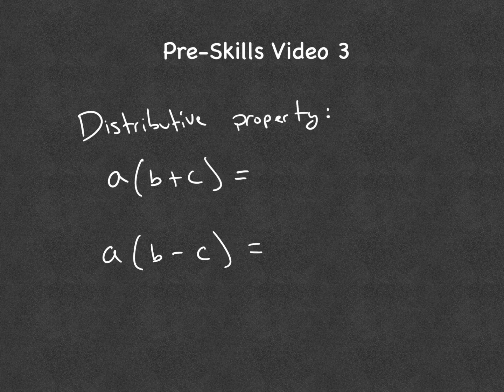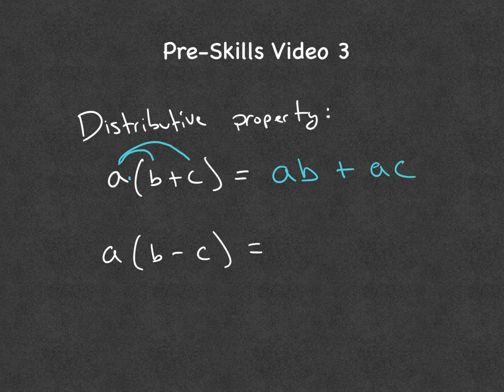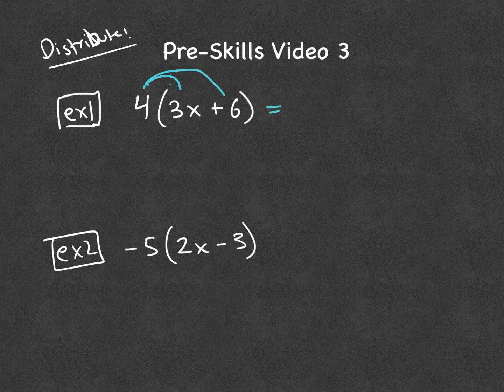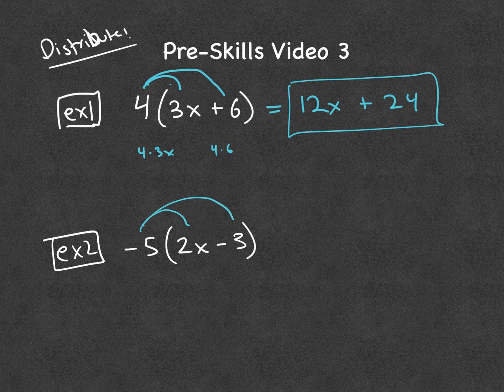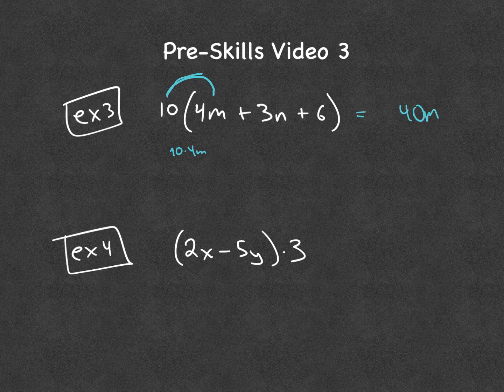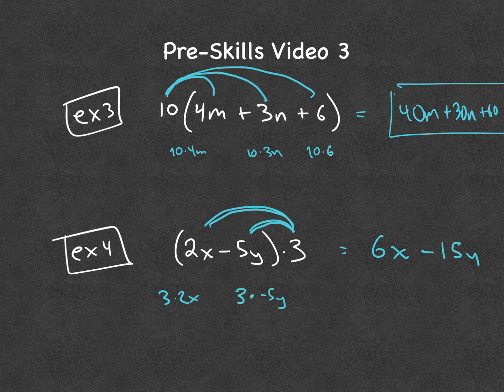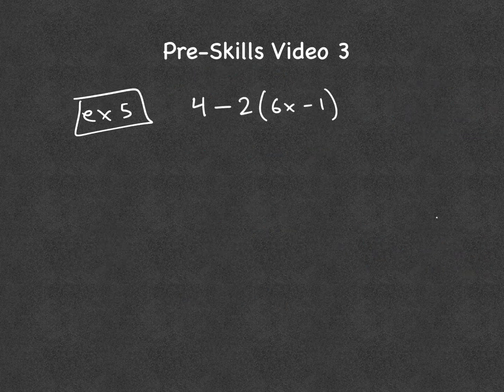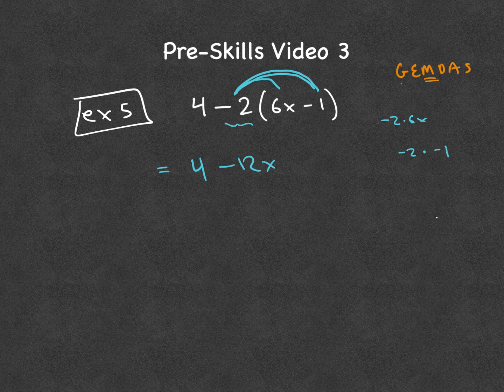PreSkills Video 3